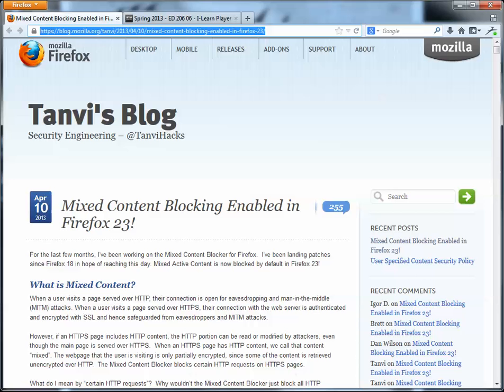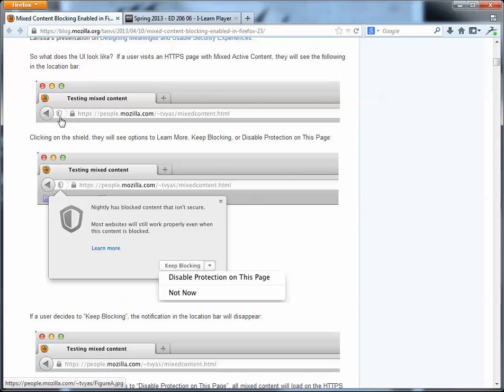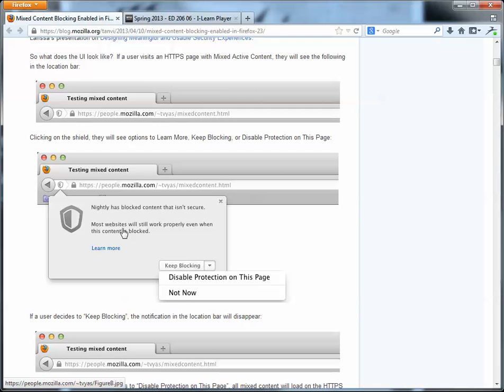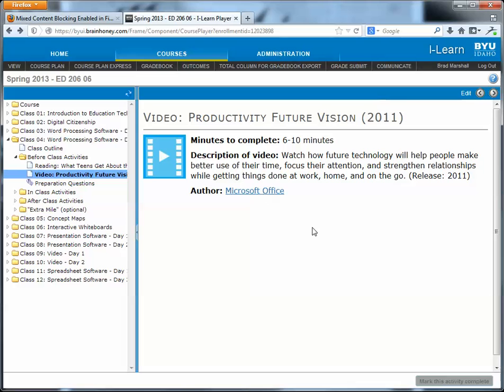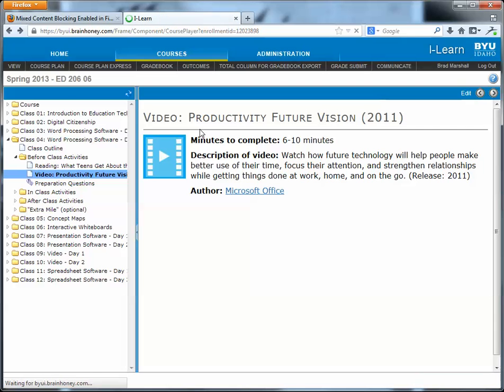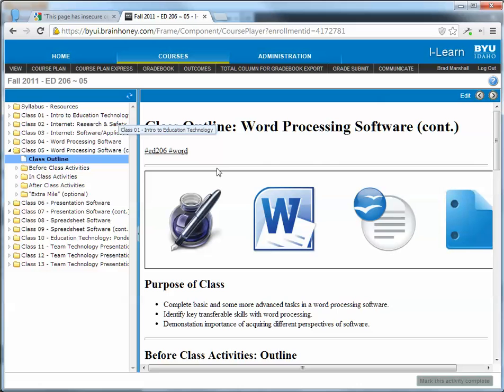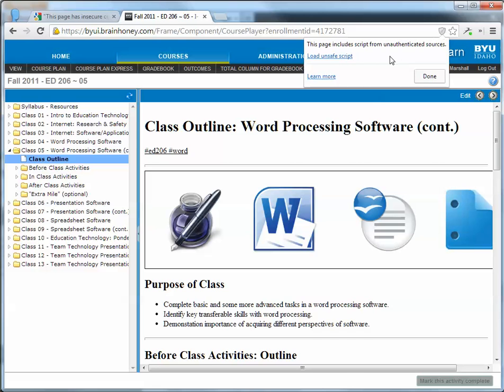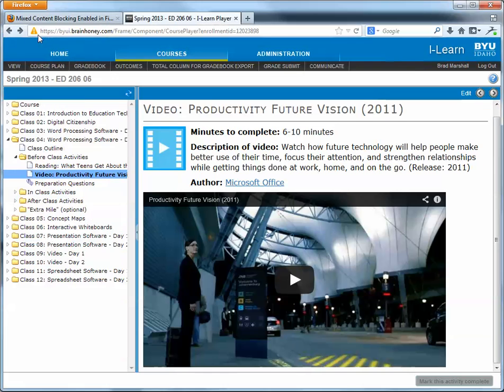Tip: How to View Insecure Content (Browser Security)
I-Learn is the learning management suite of Brigham Young University -- Idaho. This suite is managed by the university's department of Information Technology.